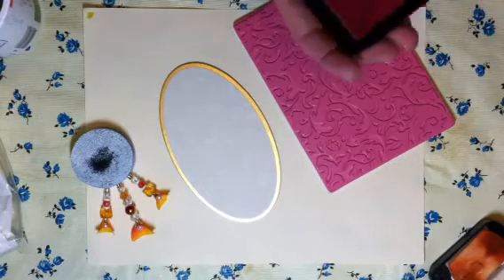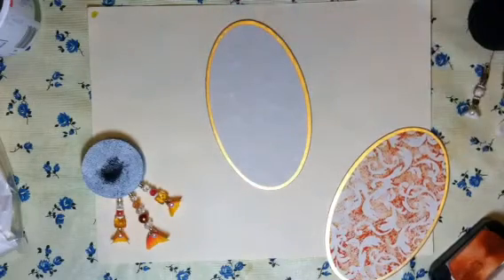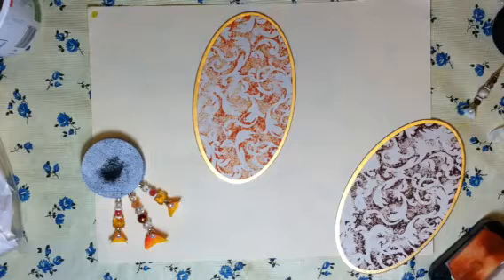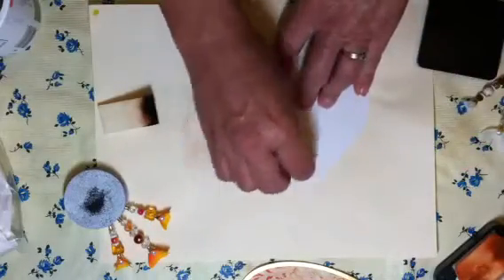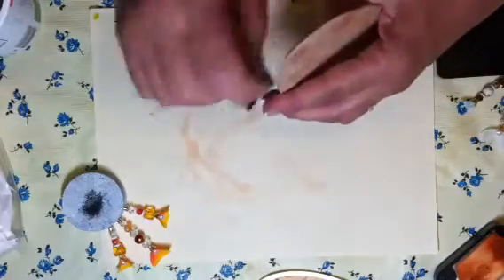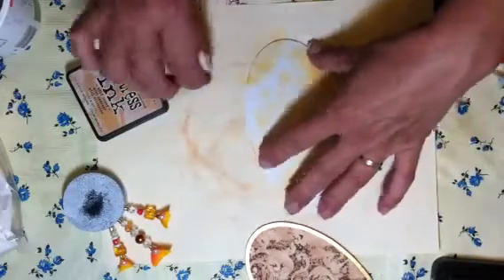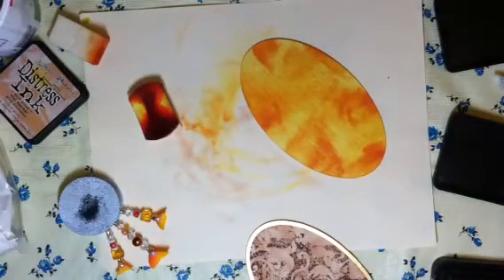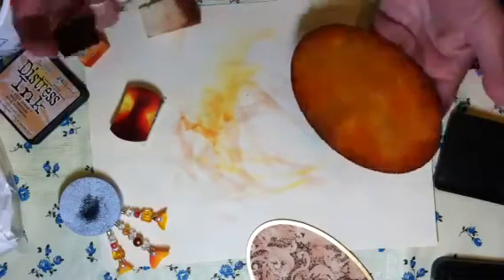Just crafting and chating, stick pin holder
Working on my stick pin holder for the flower stick pins I made earlier :)  tfw, and Have an Outstanding Day :)  amy